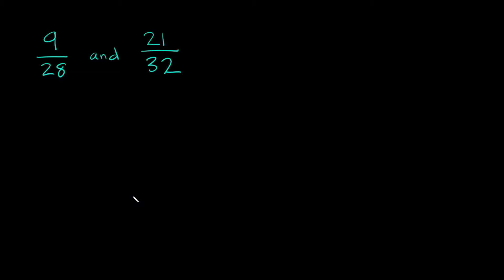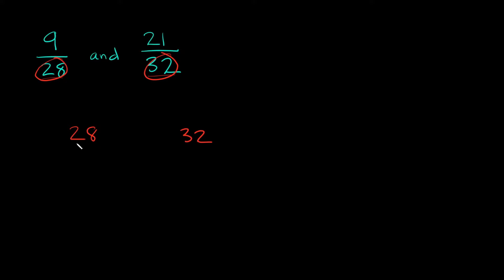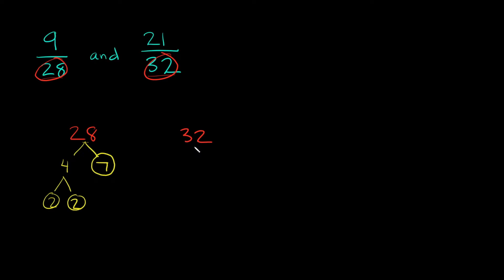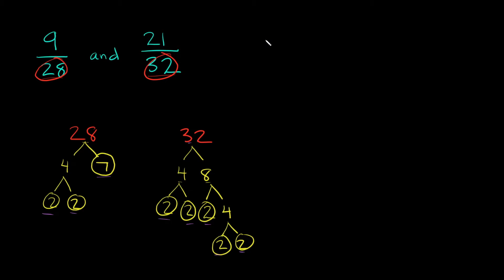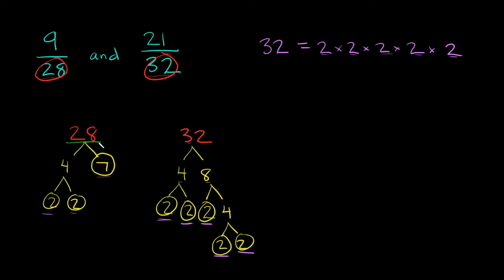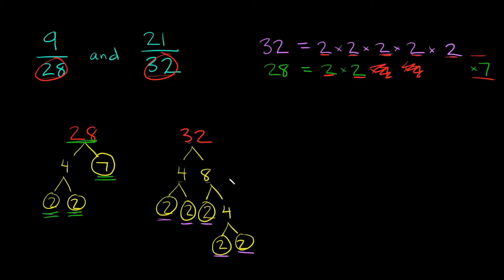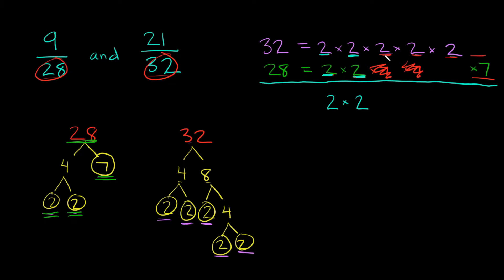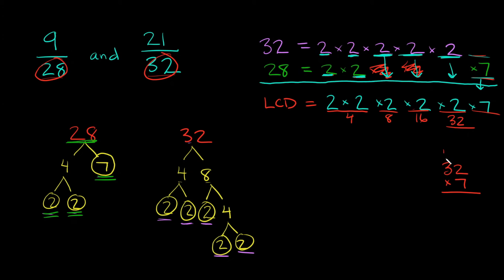Lowest Common Denominator (LCD) of Large Fractions | Prime Factorization Method | Eat Pi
In this video, I teach you how to find the lowest (least) common denominator between 2 fractions by using the prime factorization (factors) method.